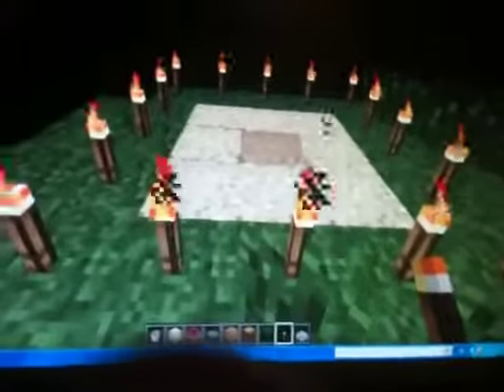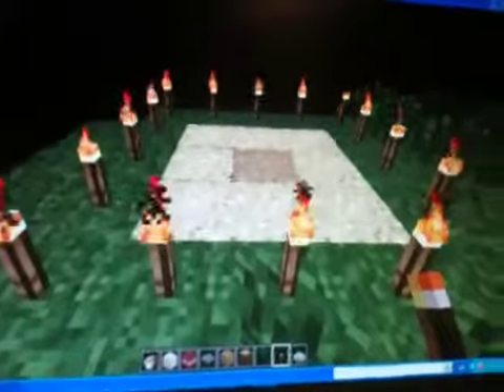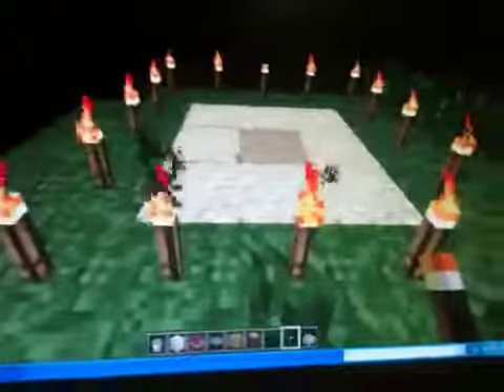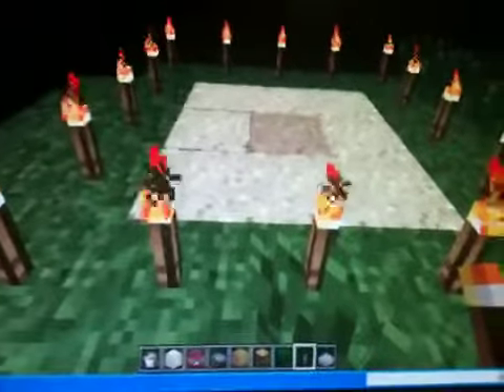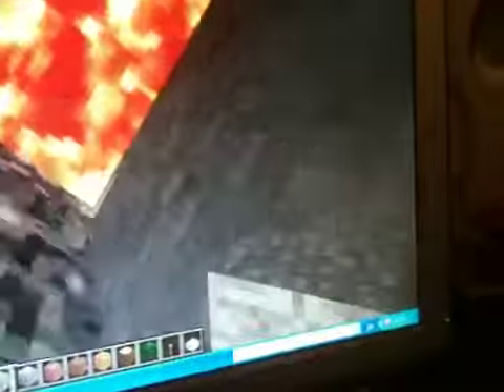Epic Minecraft Traps Ep.1 by ImTeHR3ap3R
Hi guys, just a new series i decided to make. If you wish to send in a clip, please record your trap, upload it to youtube and send me a link to the vid.
Thanks
Enjoy all =D